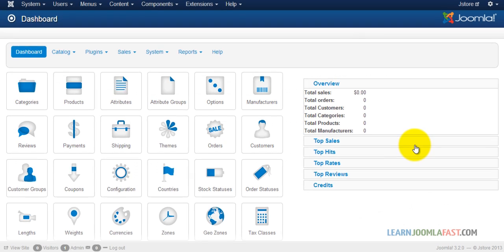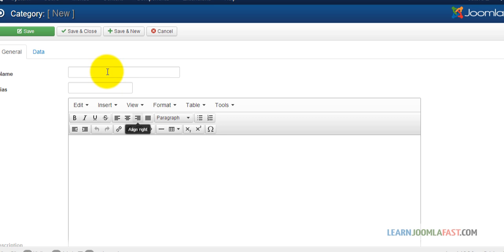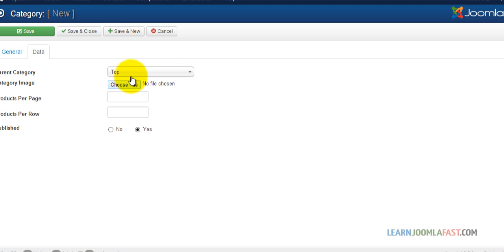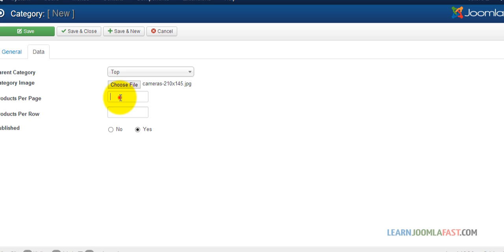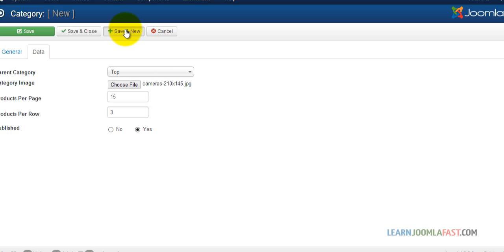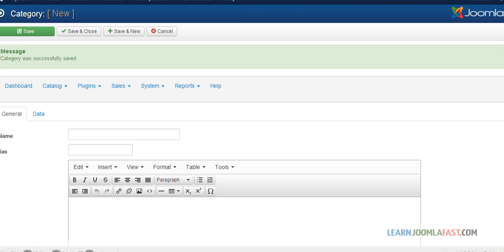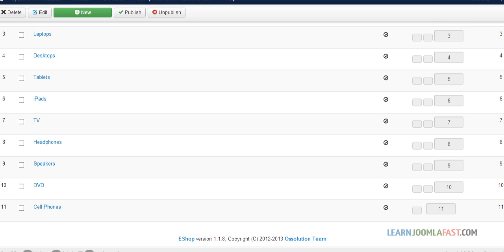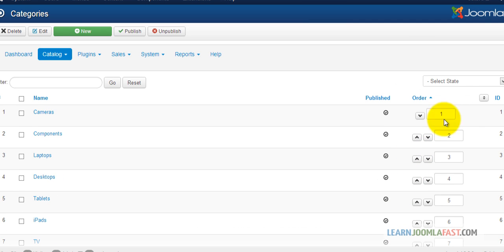Create a Complete Online Store With Joomla - Adding categories